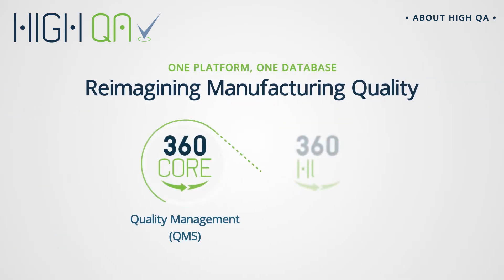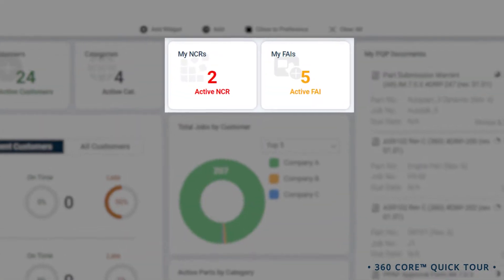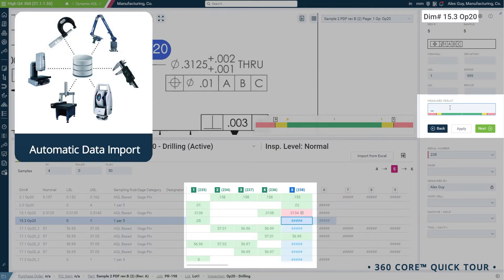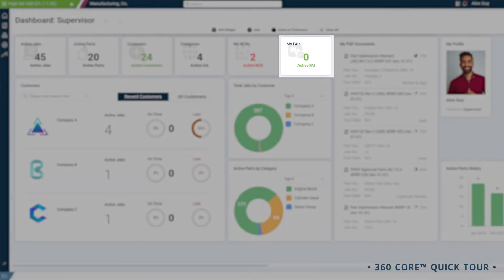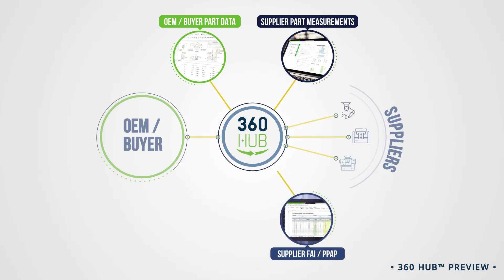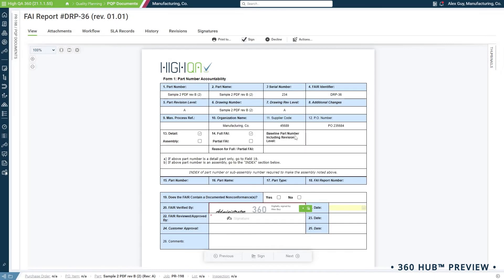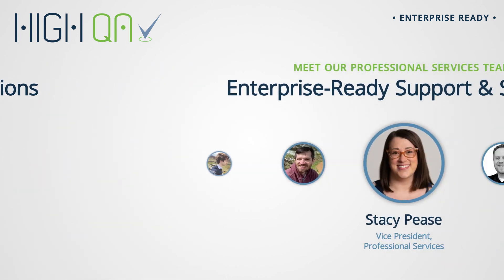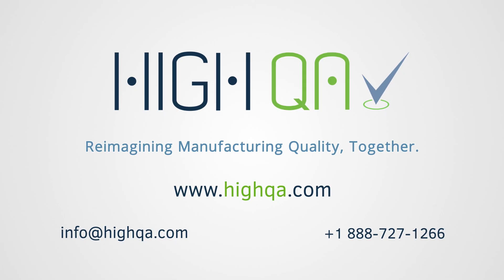High QA - Reimagining Manufacturing Quality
You can digitize, simplify and automate your manufacturing quality.

High QA software provides comprehensive manufacturing and supplier quality solutions to enhance efficiency and productivity.

360 CORE, a manufacturing quality management software (QMS), and 360 HUB, a supplier quality management software (SQM) help you win more business by simplifying and automating your manufacturing quality both internally and throughout your supply chain.

Stop imagining quality as a problem. Reimagine manufacturing quality to be your biggest asset.